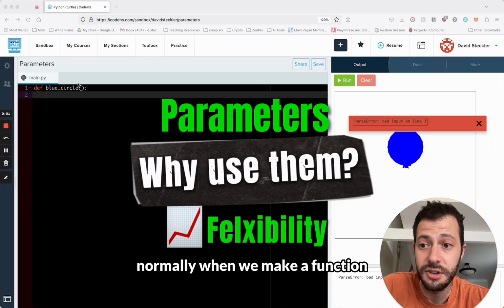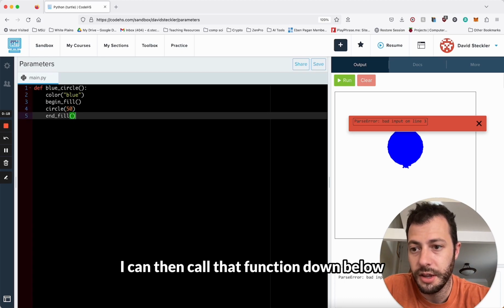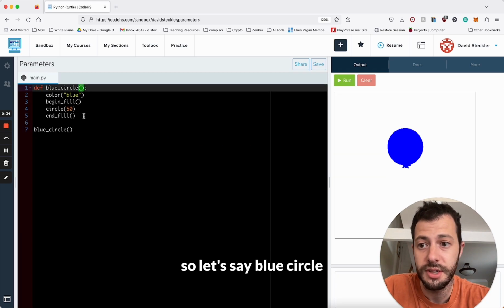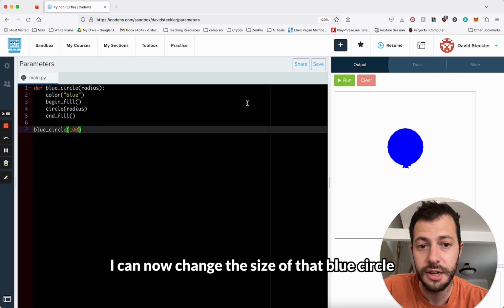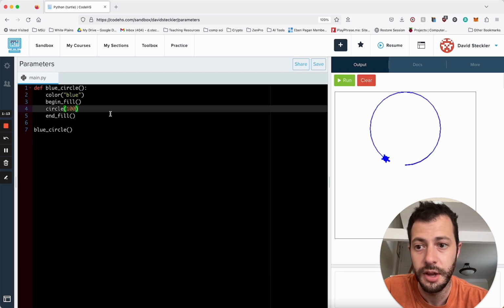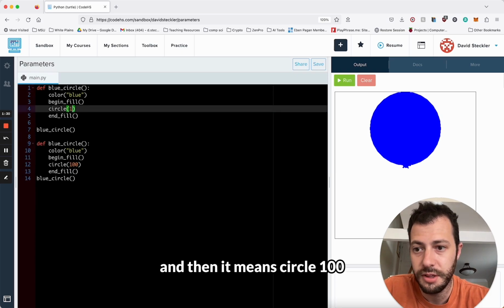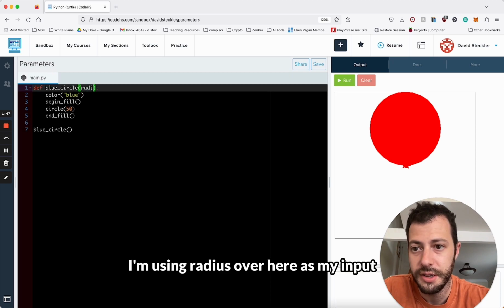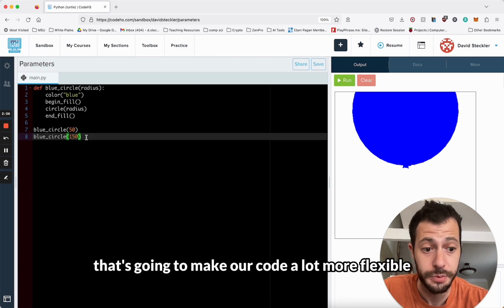how parameters work and help us! (using python with a turtle graphics library)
This video will go over how parameters work and can help us be more flexible & modular in the code we write.

Thumbnail Created by @woofplayz